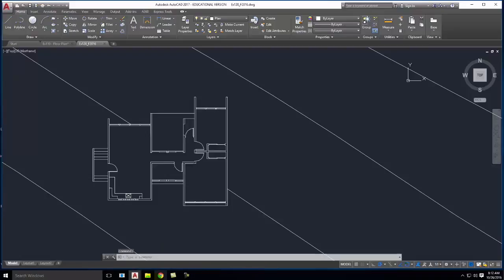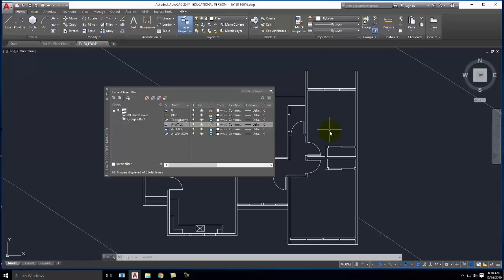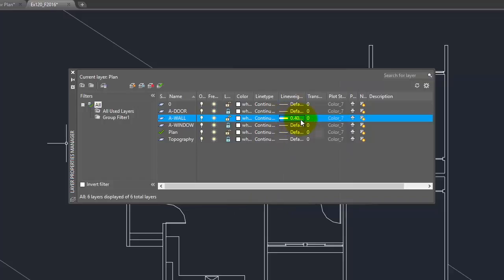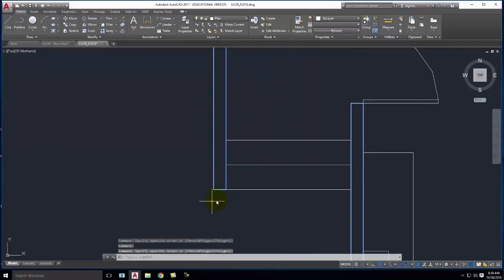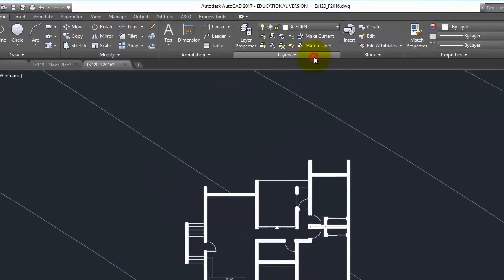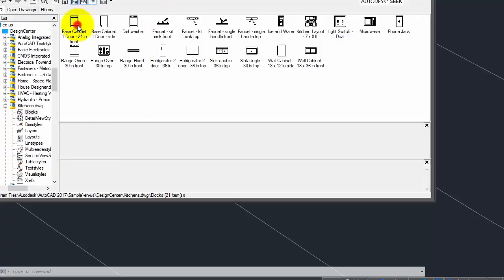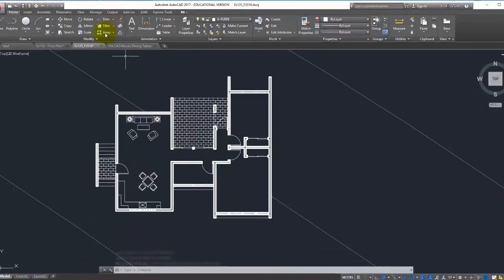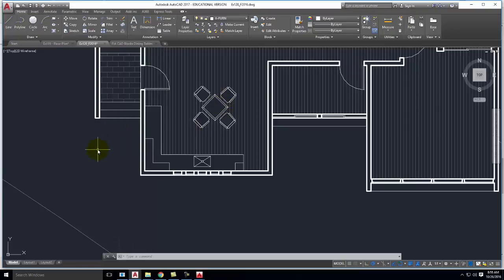Lecture 120 - Improving Readability in AutoCAD (Fall 2016)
An overview of working with blocks, hatches and line-weights to enhanced the look and readability of your AutoCAD floor plan.  Also covers how to use layer and assign specific line types (hidden) to lines.